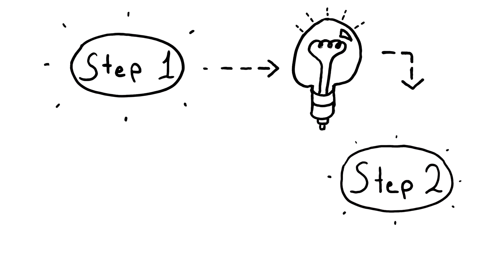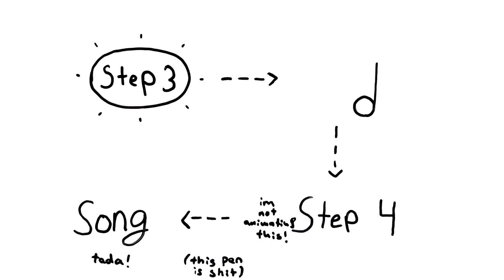Let's make MUSIC | [2020] How to begin making Music in ANY DAW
Oh boy, this is gonna be a long one...
Hello you beautiful people!

It's finally out! The video I have been teasing, announcing and promoting and the video I have been most excited about! I feel like the info I'm gonna share with you is so much that Ill separate it into different parts so buckle up! I promise its gonna be worth it to read tho, I have a special surprise for you guys ;)

PREPARATIONS:
Okay, so: After the Lofi Hip-Hop tutorial I was thinking about how to make my videos (where I actually talk) more organized. At the same time, I wanted to improve on the overall graphical and audible quality. I had 3 problems and I found 3 solutions:
1.Organization: Obviously I wanted to create a script because back when I was recording the Lofi tutorial (and the Future Funk one as well) I had massive problems with expressing what I wanted to express with the right words thus wasting more time at and after the recording. I started out with something 90% of the population doesn't know it even existed: with a Microsoft whiteboard cluster! I collected all the information I wanted to be in the video. The app is synced to my Microsoft account so whenever I would go out I would take my laptop with me and brainstorm outside which helped because I had nothing that could distract me. After I was done (or at least I felt so) I started writing the script. The process alone took me over 2-3 weeks to complete, only writing down the basic ideas at first and only then organizing them and noting down jokes and improving them. Yada yada, I ended up with 4 PAGES of script, Jesus Christ...
2. Graphical and 3.Audible quality can be summed up to one: I knew I wanted the video to be better in any way shape or form. For that I got myself a new tripod and, most importantly, I FINALLY found out how to record on my phone without the stupid time limit. Obviously, the phonecam was WAY better than the webcam that I used. Although I used the same mic (Blue Yeti Mic) I improved the quality of my voice by far by using Voicemeeter, a free program that compresses and EQs your mic signal. Funny enough the voice was recorded in Audacity out of all programs xD

EDITING:
The part that both, took the longest time to complete, and had the most coffee running through my veins was definitely the editing! I spent almost double the time on the editing compared to the script making but it definitely paid off!
Preparing the main video: At first, I had to separate all clips I wanted from the clips that were trash (I actually made a separate blooper video!  Its pretty funny, here, as a reward that you've come this far This process alone took me over a week plus a couple of sleepless nights because I was so focused on editing.
Obviously, there were a lot of cuts needed to be made, especially zooms and texts
Animation: Yes, it even had a stop motion animation! I individually drew out all the 46 frames on a 3-buck-whiteboard I got from a dollar-shop (this sounds so ridiculous), scanned them in, edited them in Gimp, put them in a separate Sony Vegas project, animated it and only then put it in the main project. Phew, it took SO much time but it was worth every second!!!
Lastly, I wanted to talk about the background music. Who would've thought, it was all made by meeee, yay! It featured some Lofi Hip-Hop tracks that I have already posted and a jazz loop that I experimented with for quite some time. It also featured my newest song "On The Rooftops" that's out on Soundcloud rn so go check it out.

If you've made it this far I want to officially congratulate you for graduating in Abrixoligy, the art of making everything longer as it should be!
Real talk, the support I got from all of you is absolutely AMAZING. It makes me happy every time I get a new comment. Thank all of you so much for watching this, I spent a crazy amount of time to create this video!
Thank you for reading all of this! In fact, you're all so great that you deserve two videos as a reward! Thank you for being with me on this wild journey that is Youtube:

-Abrix

0:00 Scetched Intro!
0:42 Disclaimer!
1:08 The First Thing To Do!
1:25 Professional Comedy lol!
1:45 What Is The Job Of a Music Producer?
2:33 How You Can Find Your Own Style!
4:35 Research, Research, Research!
5:14 What Is Expected Of Me As a Producer?
6:46 What About Additional Equipment?
7:38 How To Start a Musical Piece From Scratch!
8:23 Implementing Other's People's Ideas!
9:13 Communication With Other Musicians!
9:35 THE MOST IMPORTANT ADVICE OF THEM ALL!
9:54 Like The Video And Subscribe!